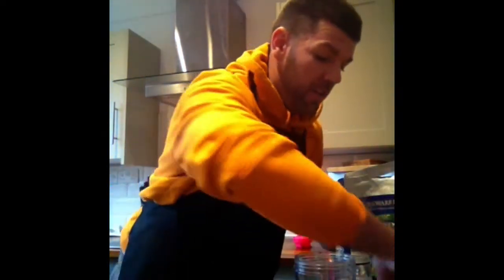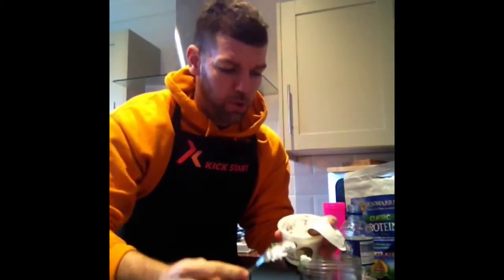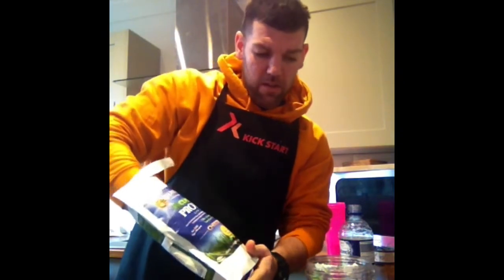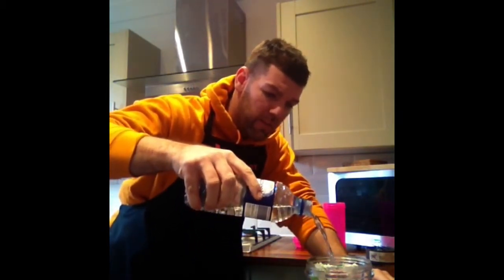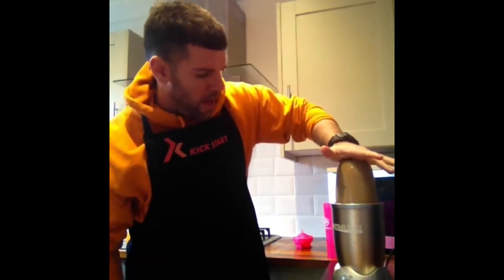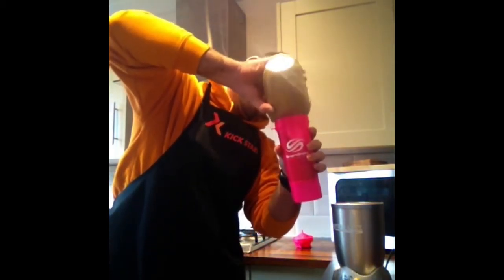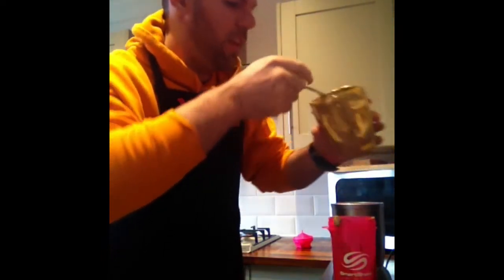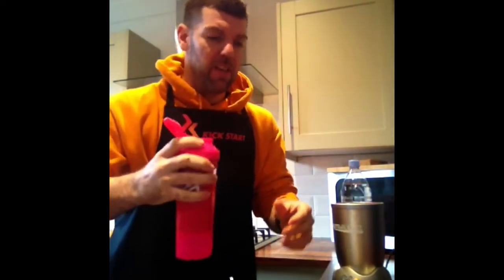KSFL Chocolate Smoothie